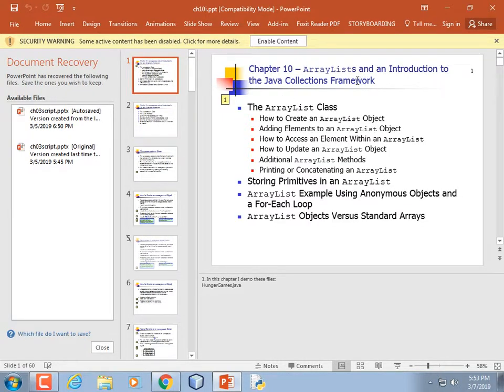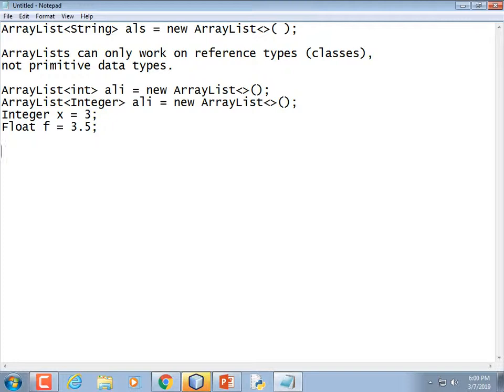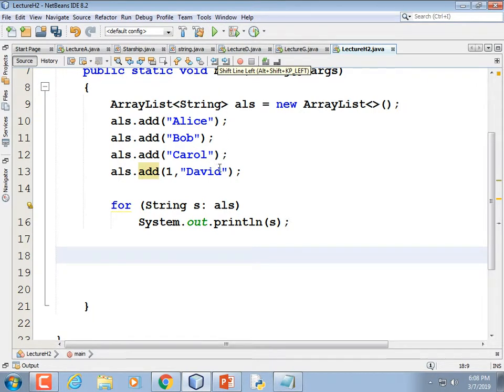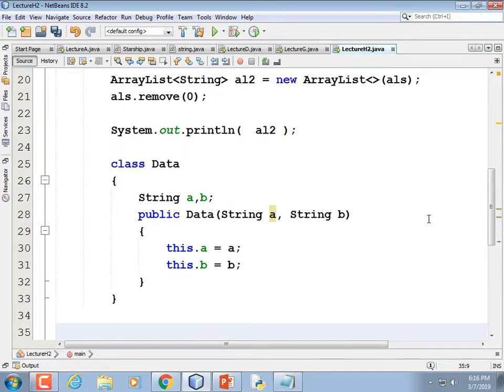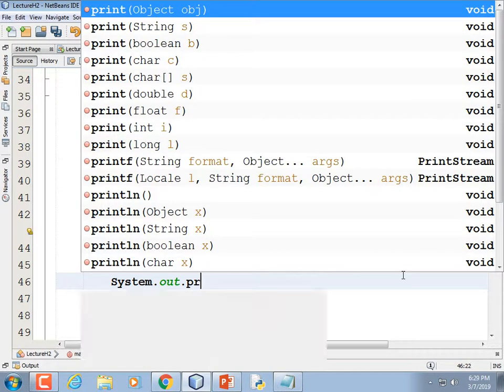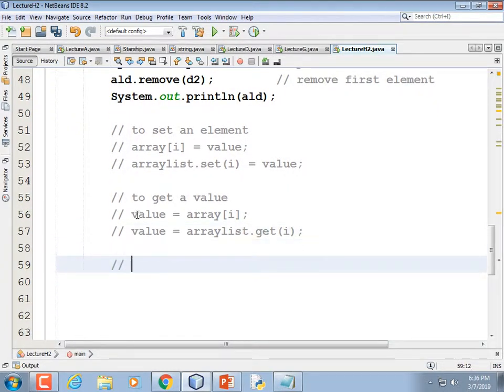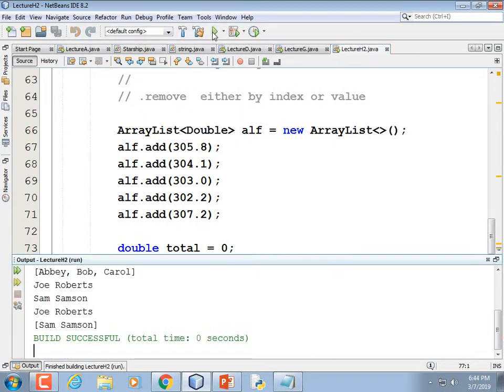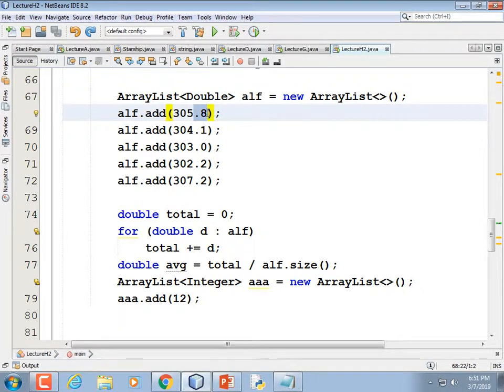CIT2613#2394 Lecture H - Chapter 10 - ArrayList (03-07-19)